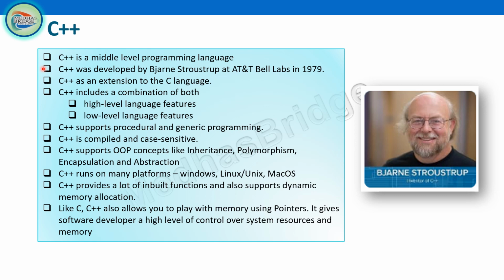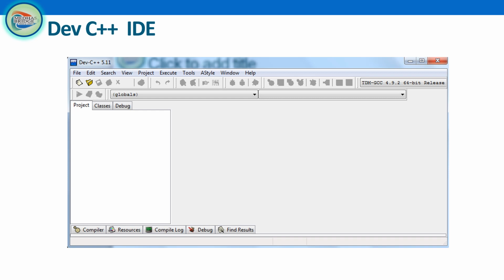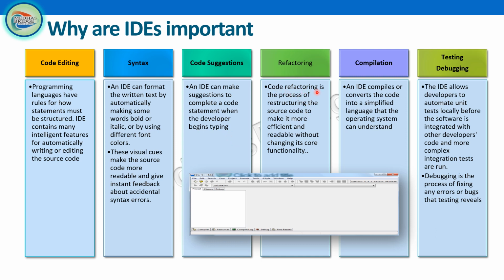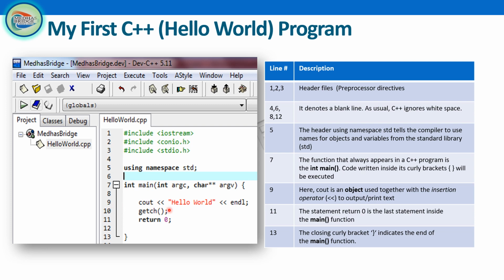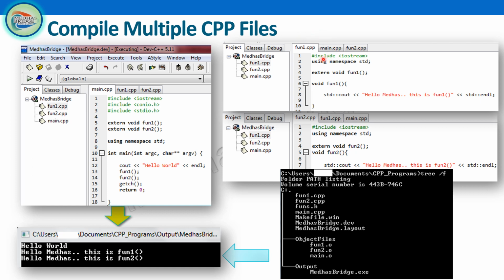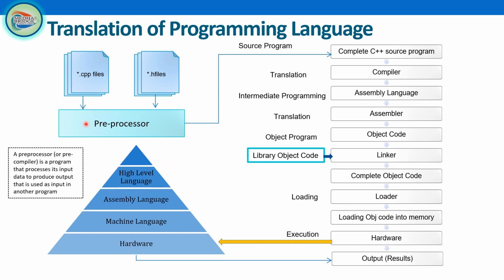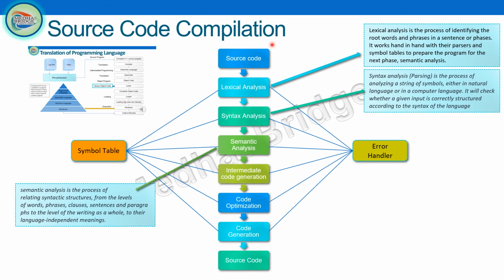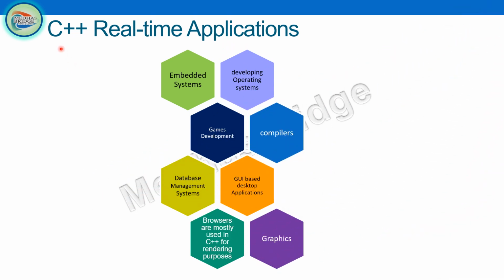Let's Learn C++: #1 Overview and Key Takeaways